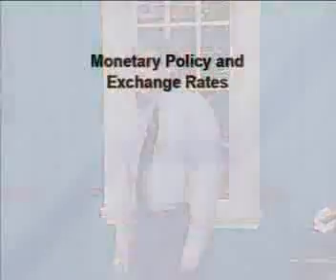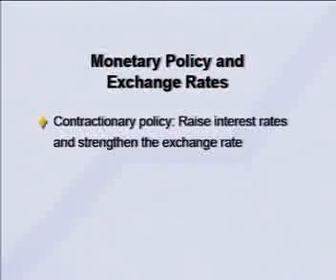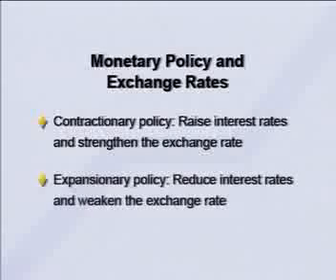34 Exchange Rates 0